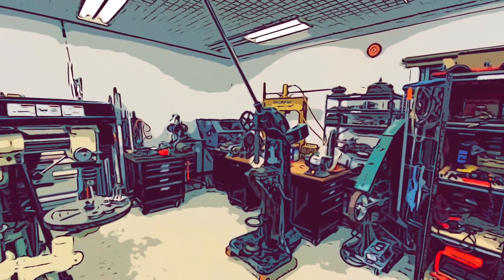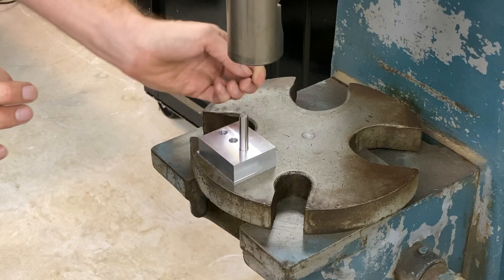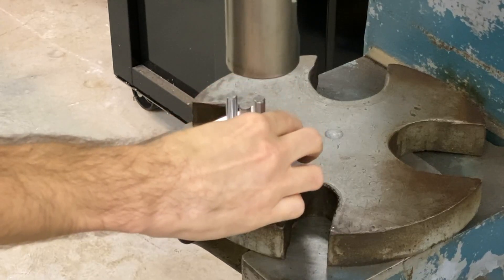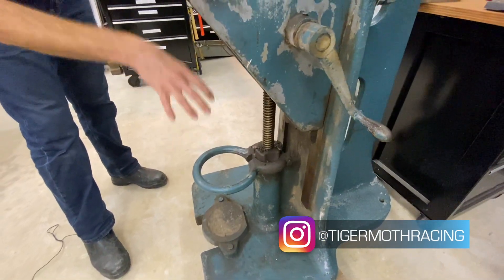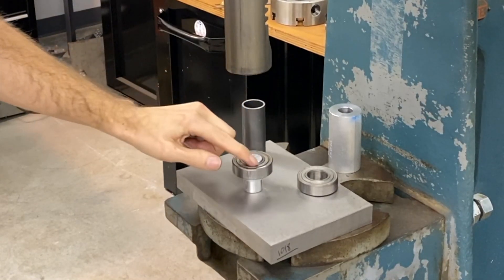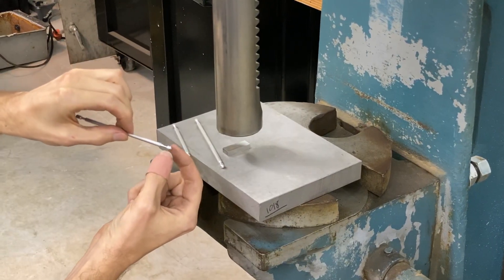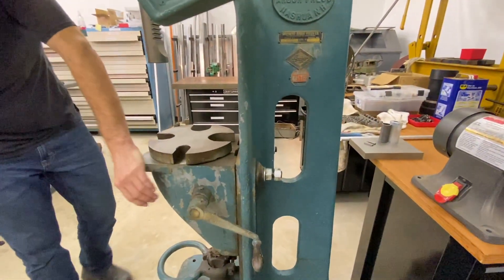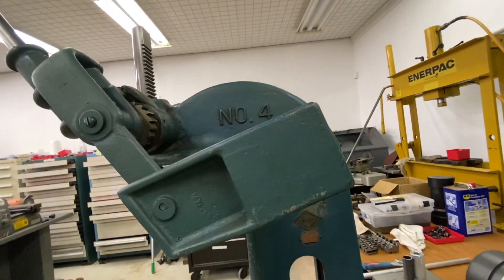ARBOR PRESS GREENERD No.4: Tour & Demo on Pressing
When I was younger I worked at the Rodney Hunt foundry in Massachusetts. Ever since then I wanted one of these machines, but couldn't justify it and couldn't afford it at the time. Recently, I found one locally that is in great shape and pretty much ready to use.
In this video, I'm going to show you a couple of different operations you can do with the Greenerd No.4 Arbor Press, assembly, disassembly, cold-forging, etc.
I'm very excited to get started with this machine.